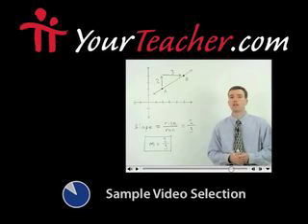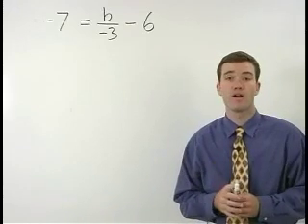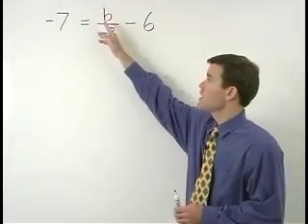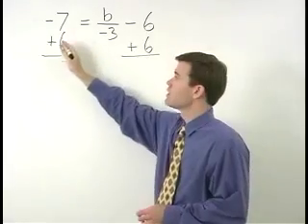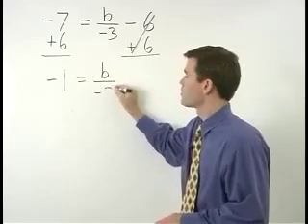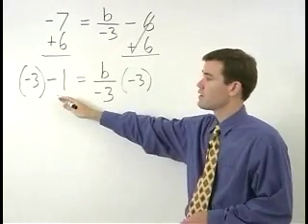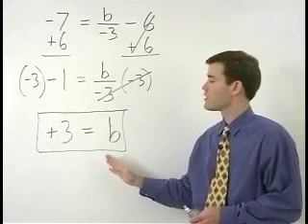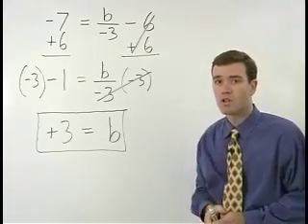Pasadena City College - AccuPlacer Math Test Prep - MathHelp.com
Click the following link for a complete AccuPlacer math test prep course!